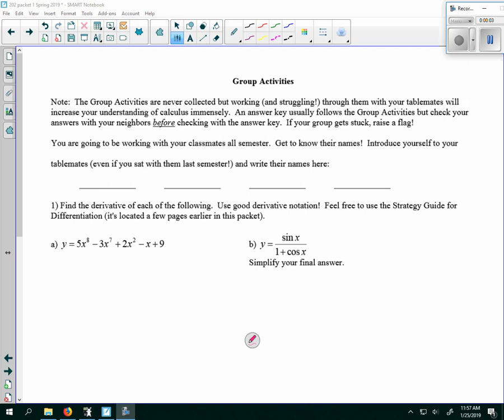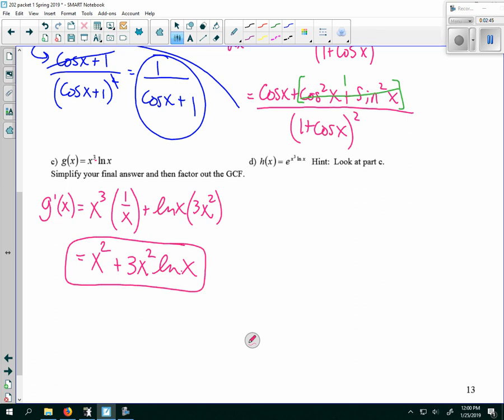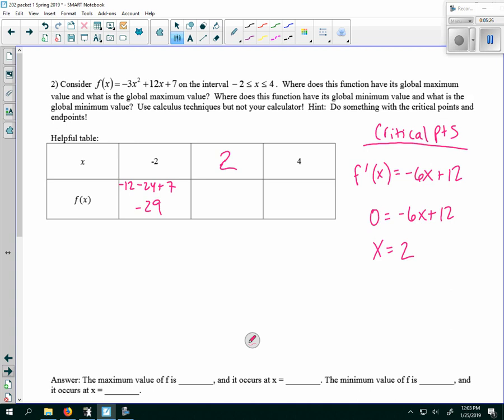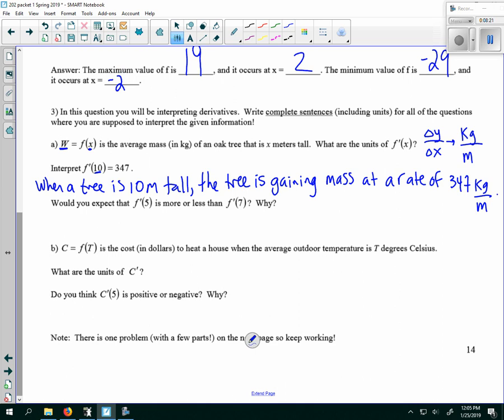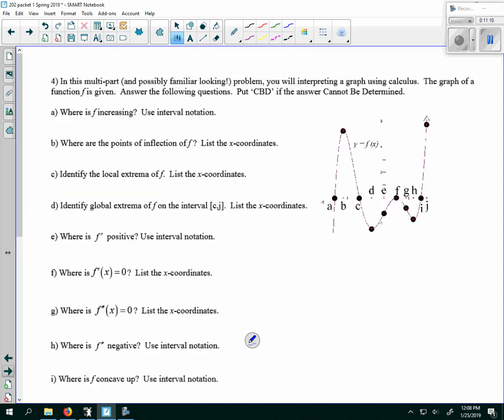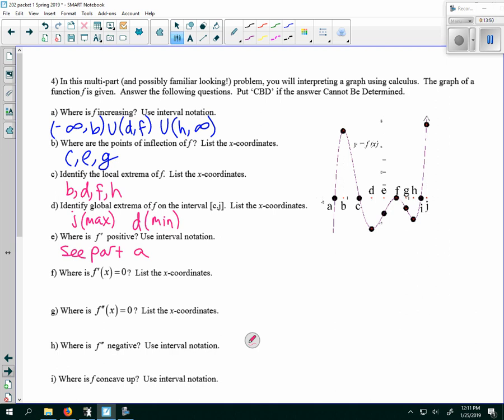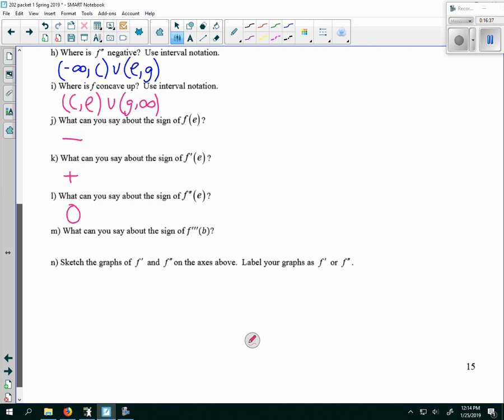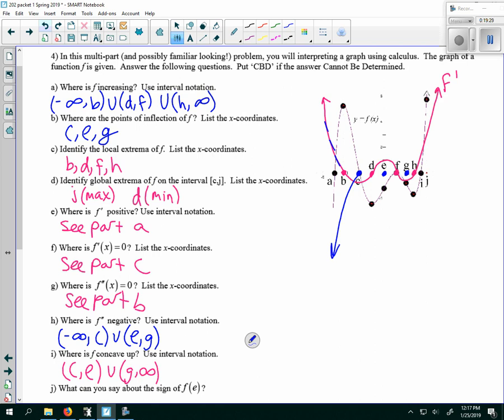MAT 202 Lesson 1 Activities